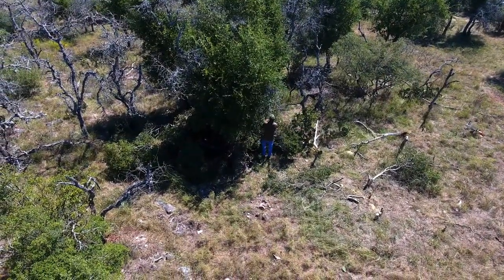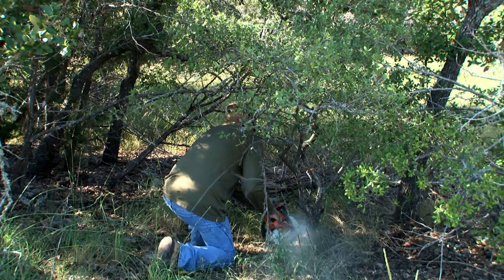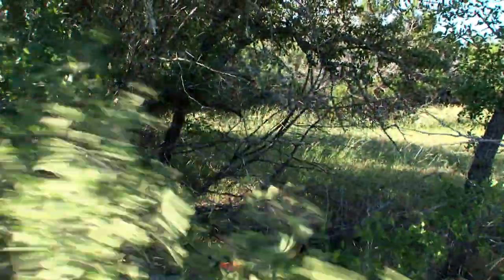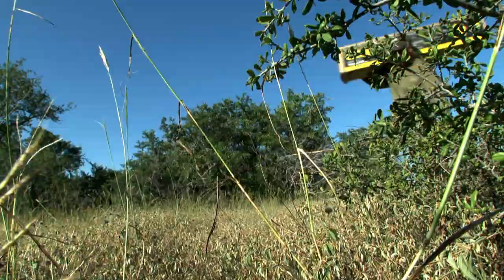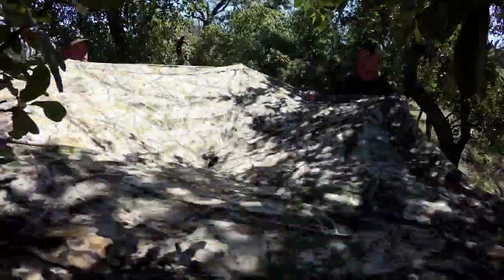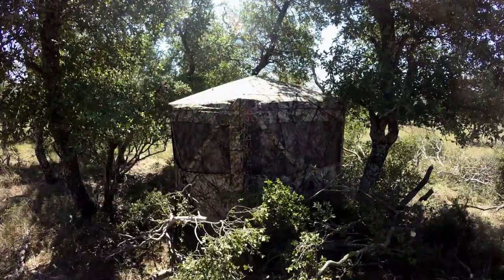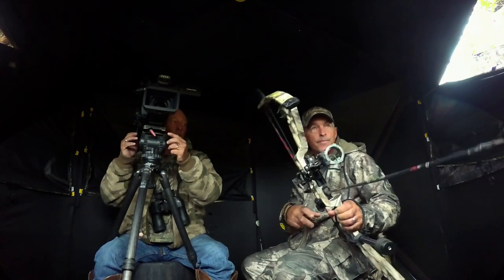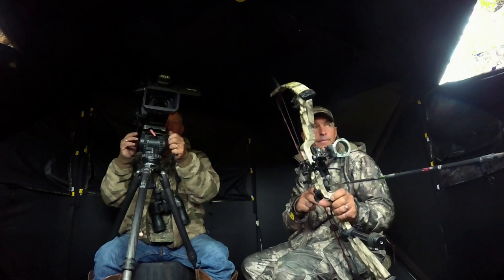Setting Up a Pop Up Blind for Success!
Anybody that's successful in hunting spends a lot of time trying to figure out where to hunt a certain deer from. Well, in this show, we're gonna actually show you what our thought process. Let's join Clark Wendlandt, as he shows us exactly where to put a pop-up blind to be the most successful.